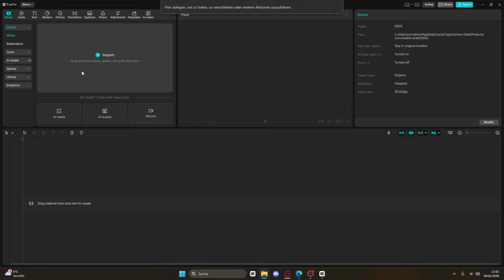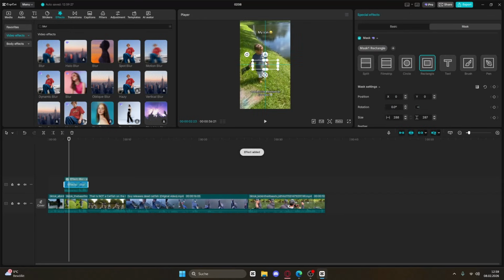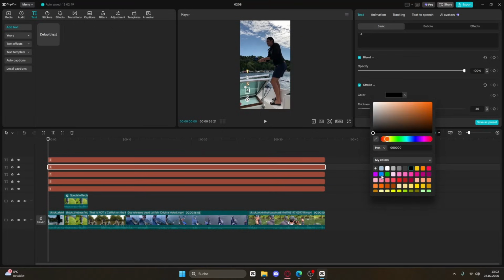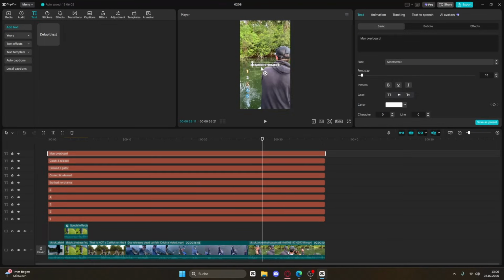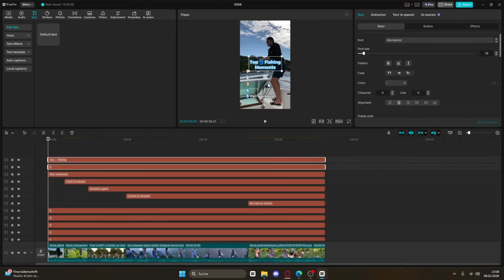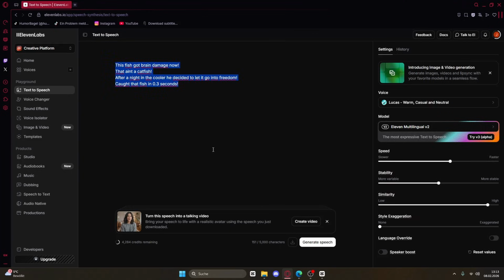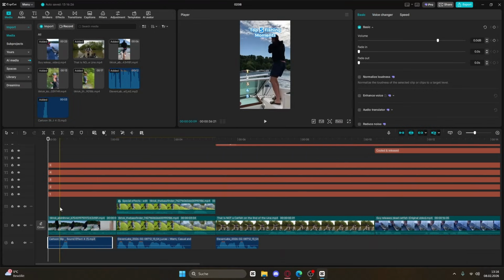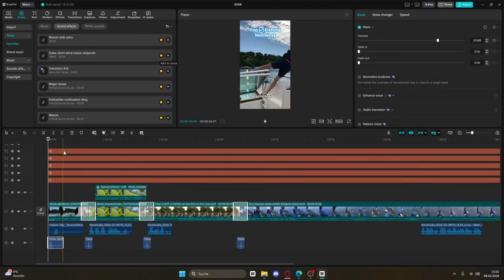How to Make Monetizable Ranking Videos (Step-by-Step)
In this video I show you step by step how to create advanced ranking videos that are fully monetizable and beginner-friendly. You’ll learn how to find clips, edit them properly, add voiceovers and effects, and structure everything to stand out from competitors — using free tools only.